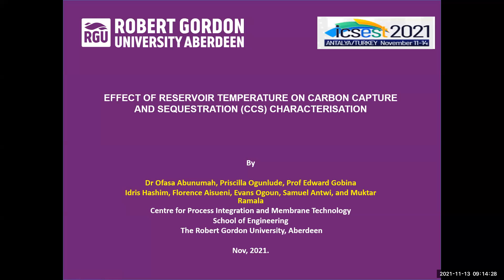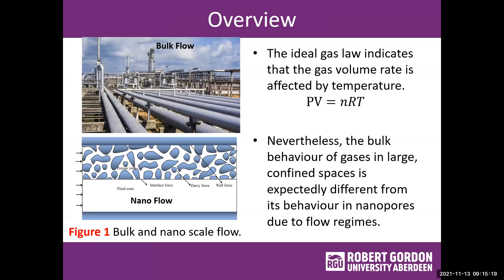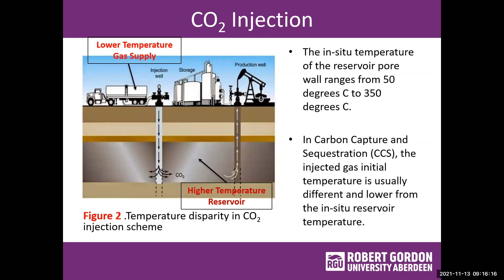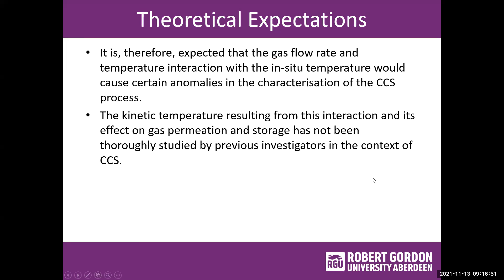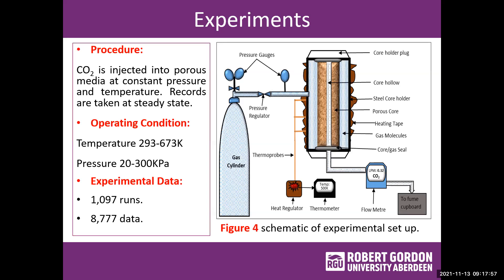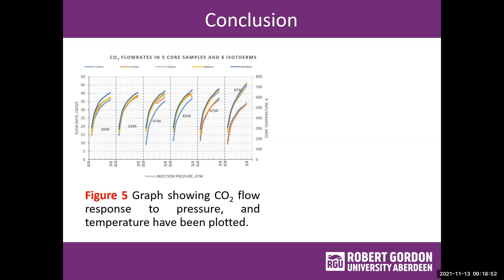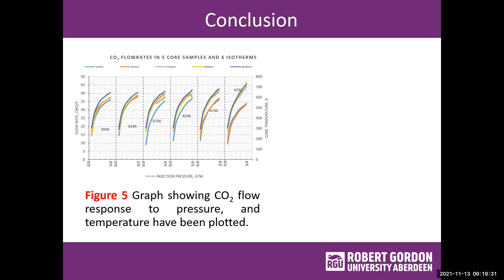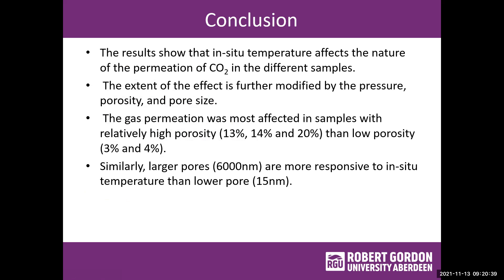EFFECT OF RESERVOIR TEMPERATURE ON CARBON CAPTURE AND SEQUESTRATION (CCS) CHARACTERISATION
Ofasa Abunumah, The Robert Gordon University, United Kingdom

(Presented at the International Conference on Studies in Engineering, Science and Technology (ICSEST)) which took place on October 11-14, 2021, Antalya, Turkey, organized by International Society for Technology, Education and Science ((ISTES)

The ideal gas law indicates that the gas volume rate is affected by temperature. Nevertheless, the bulk behaviour of gases in large, confined spaces is expectedly different from its behaviour in nanopores due to flow regimes. The in-situ temperature of the reservoir pore wall ranges from 50 degrees C to 350 degrees C. In Carbon Capture and Sequestration (CCS), the injected gas initial temperature can be different from the in-situ reservoir temperature. It is, therefore, expected that the gas flow rate and temperature interaction with the in-situ temperature would cause
certain anomalies in the characterization of the CCS process. The kinetic temperature resulting from this interaction and its effect on gas permeation and storage has not been thoroughly studied by previous investigators in the context of CCS. This research applied a rigorous gas-porous media experimental approach to investigate the realities of these interactions in the context of CCS. The results show that in-situ
temperature affects the nature of the permeation of CO2 in the different samples. The extent of the effect is further modified by the pressure, porosity, and pore size. The gas permeation was most affected in samples with relatively high porosity (13%, 14% and 20%) than low porosity (3% and 4%). Similarly, larger pores (6000nm) are more responsive to in-situ temperature than lower pore (15nm). Injection pressure positively influences the degree of in-situ temperature effect on the CCS process.
Knudson effect was implicated in several permeation cases. Highlights from this study can be directly applied to CCS implementation, in accounting for potential gas expansion that occurs due to the resulting kinetic temperature. This expansion on a large scale could cause undesired fracture of the porous matrix, in reservoirs with relatively large pore size, high porosity, and weak formation. Furthermore, aminimum pressure gradient is suggested for CCS.